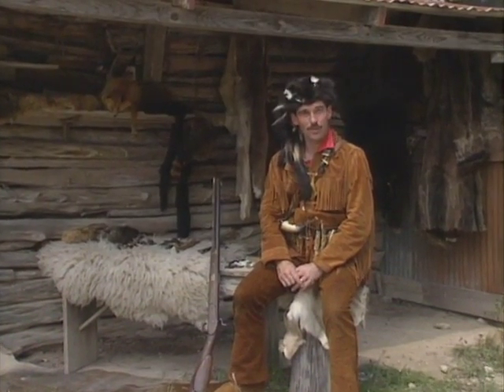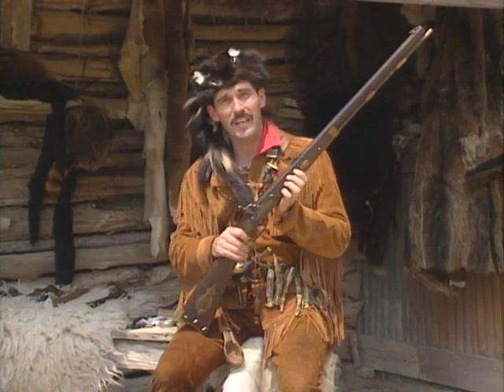John Colter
Trapped by a band of Blackfoot, and given a chance to run for his life, trailblazer and master trapper, John Colter, is faced with a goal to reach Fort Manuel — a distance of one hundred and fifty gruesome miles away.